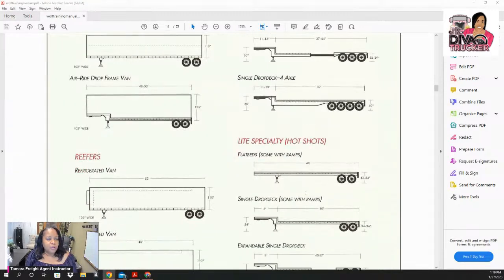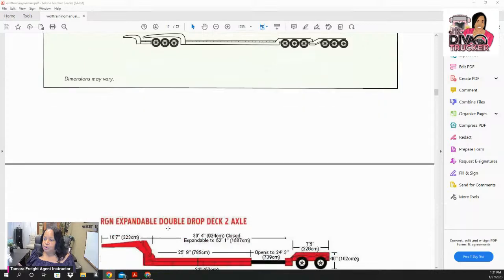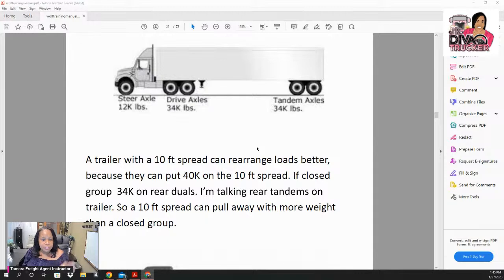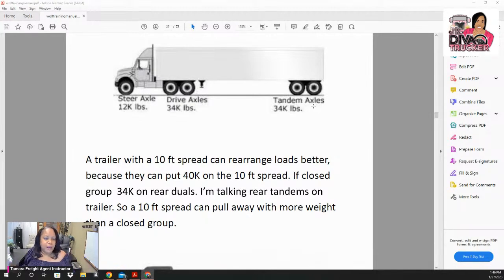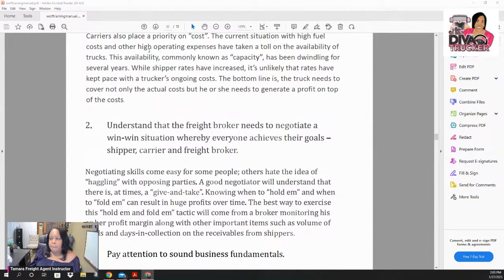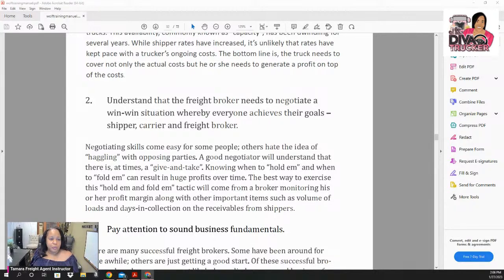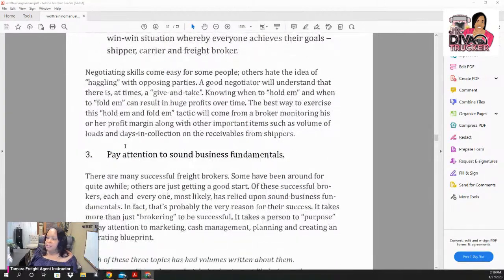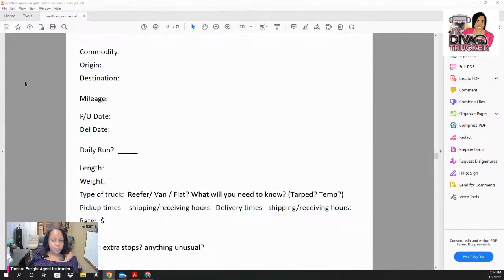Types of Trailer Equipment/Transportation Terminology For Dispatchers/Agents/Brokers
Introduction to Freight Terminology and Different Types of Equipment